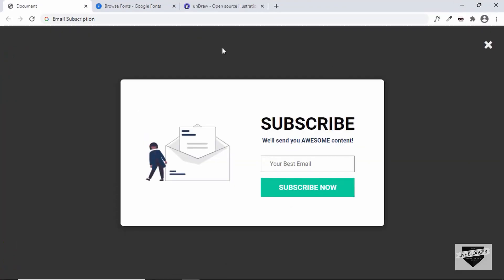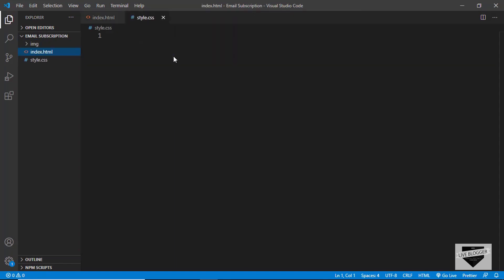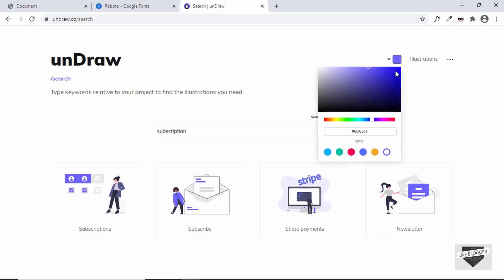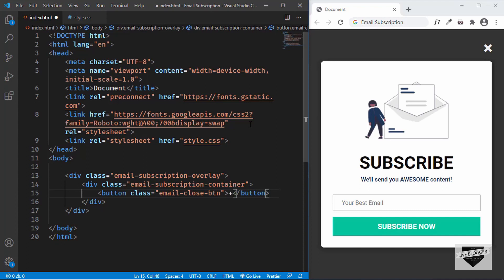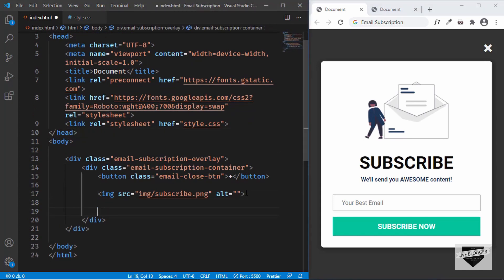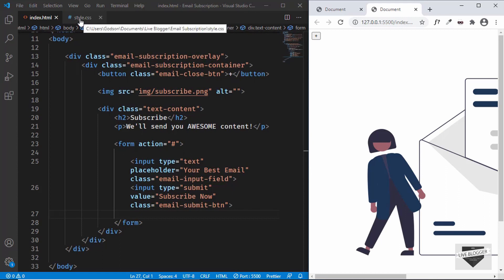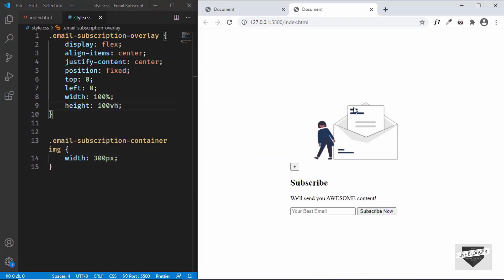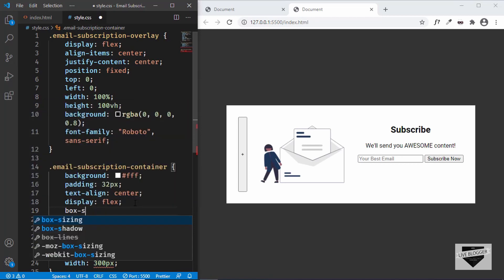Create A Responsive Email Subscription Box From Scratch - Part I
Hi guys, in this video, we will start designing a custom responsive email subscription box for our Blogger website. I hope you find this useful.